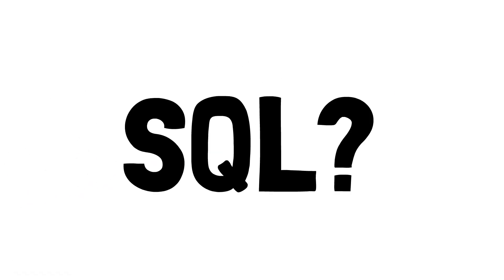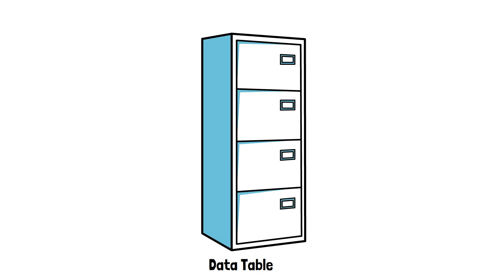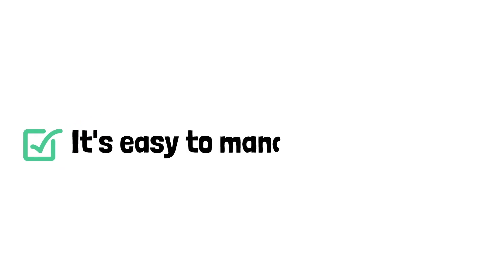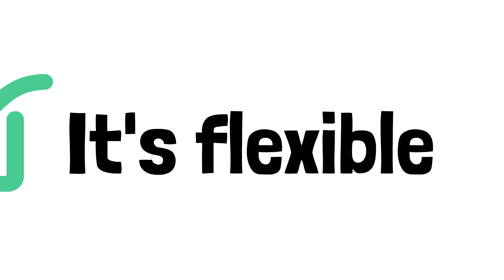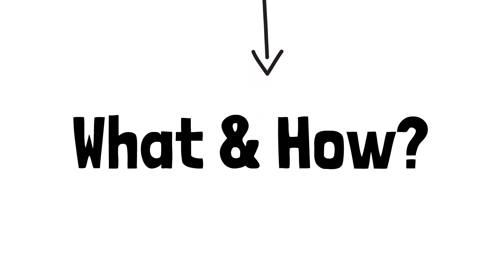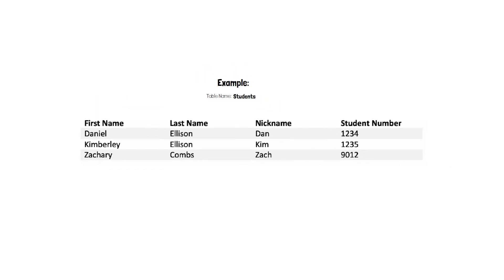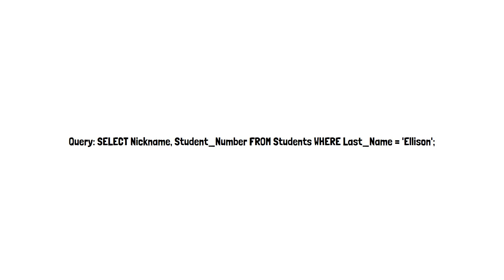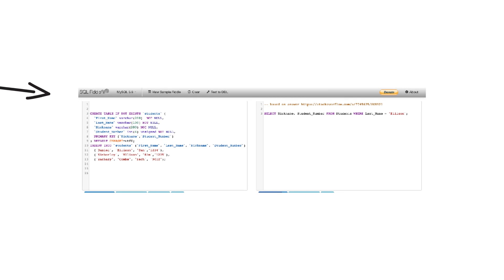What is SQL?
A brief introduction to the concept of SQL and databases.

03:21: I should've said "I'm only interested in the nicknames and student numbers".